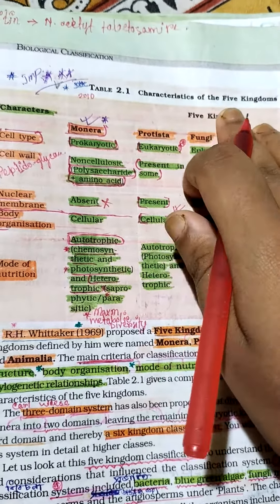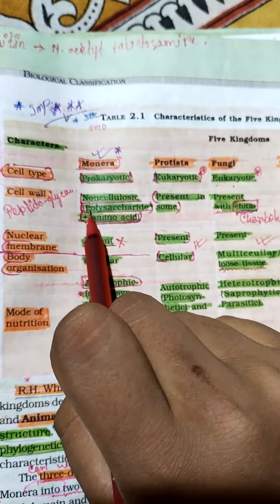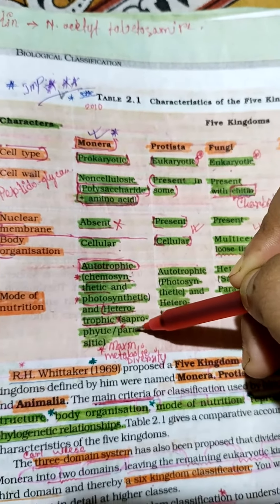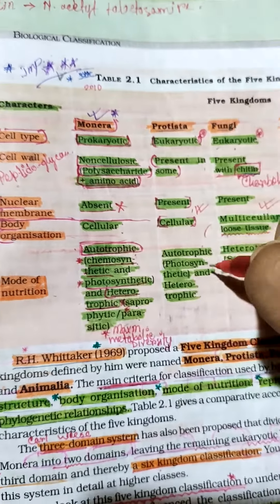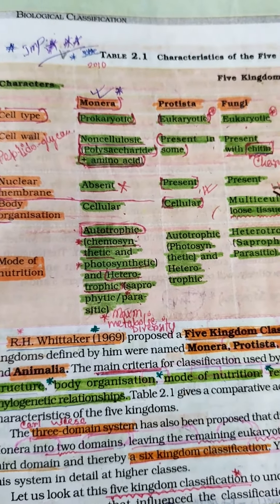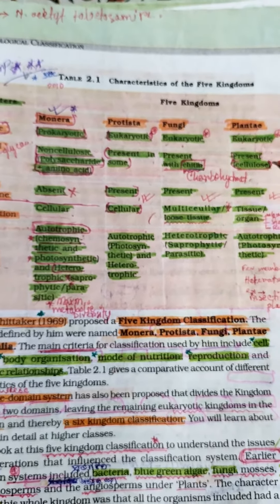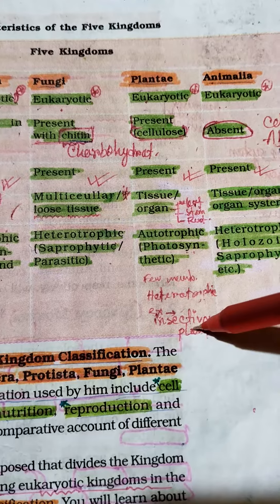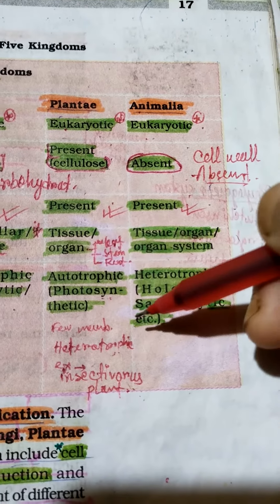2min. important topics for neet / it's magic for exam 😜🪄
2min. important topics for neet / it's magic for exam 😜🪄